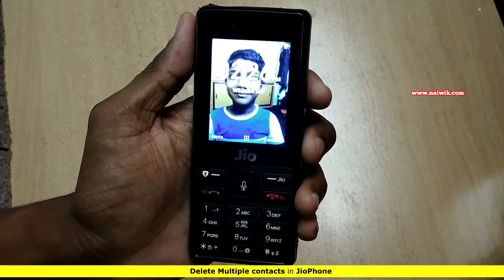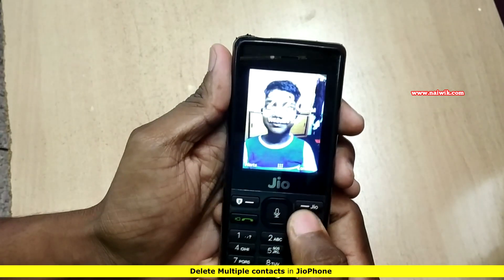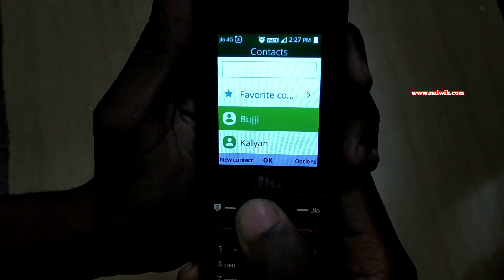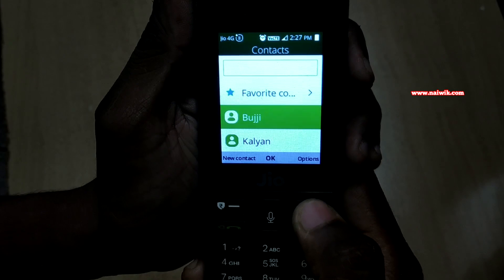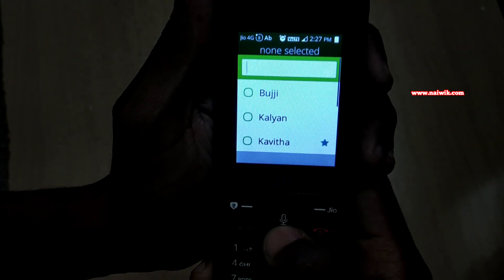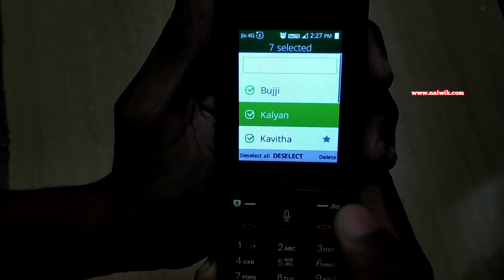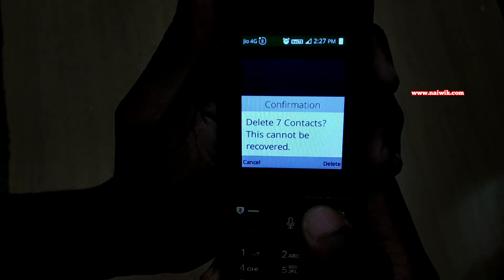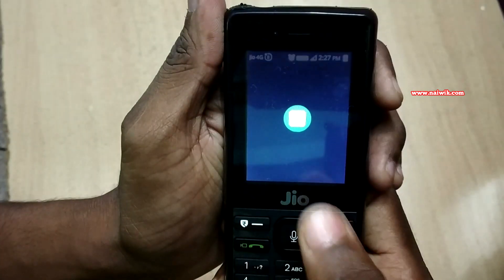How to delete Multiple contacts at once from Jio phone | KaiOS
How to delete Multiple contacts at once  from Jio phone